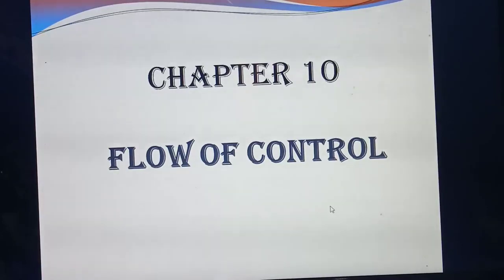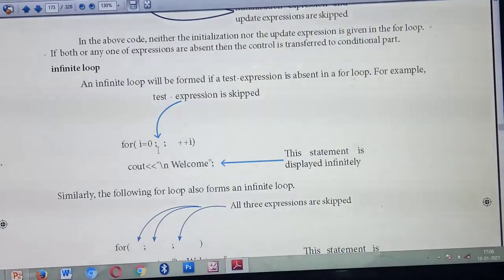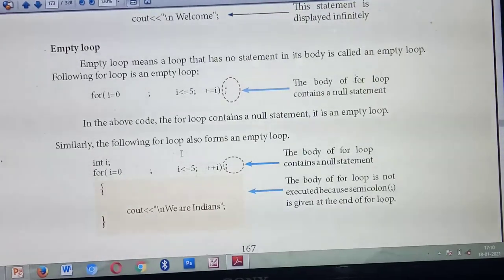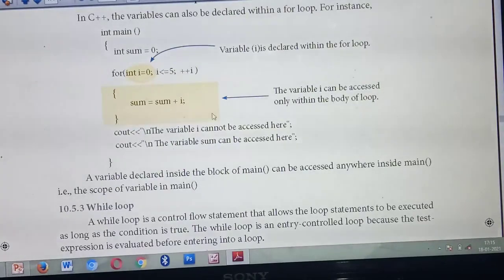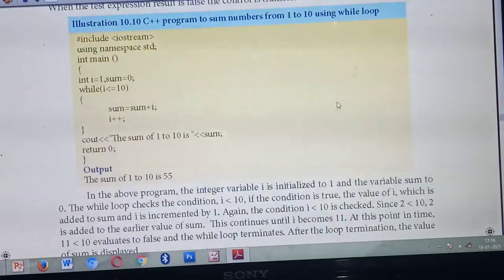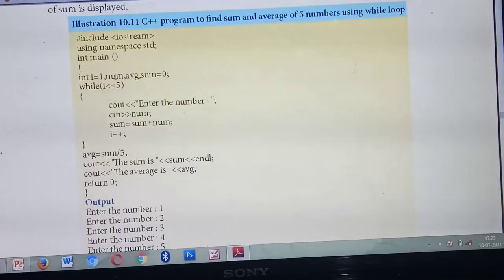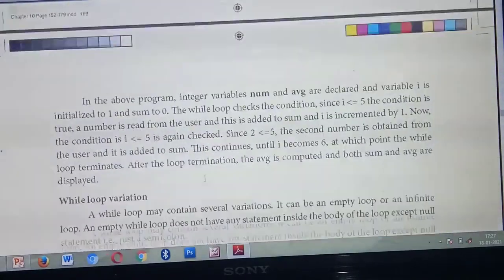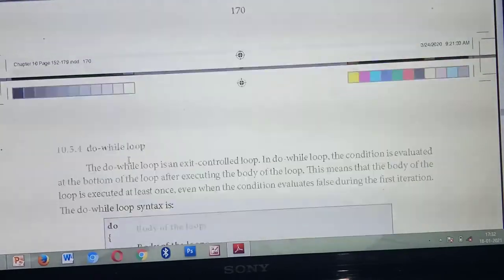Grade XI - CSC || While Loop In C++ || Online Class, Bethlahem Matric School.